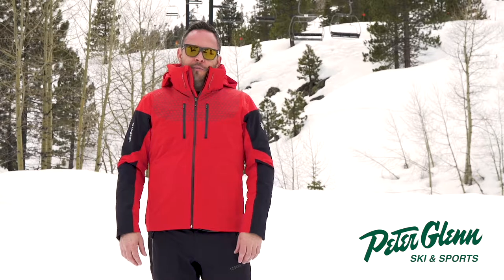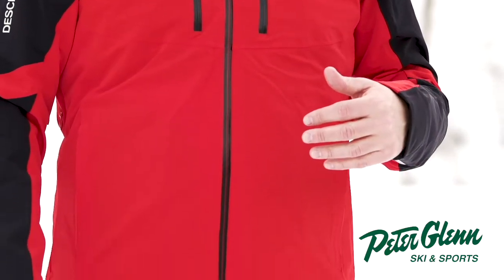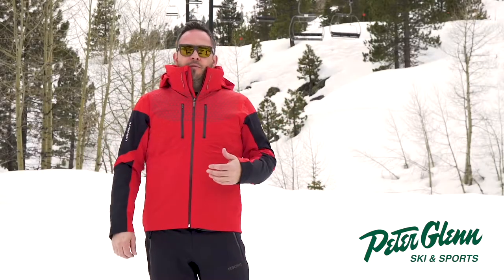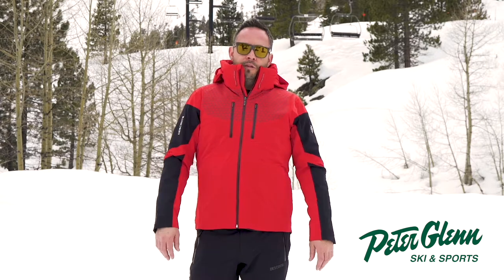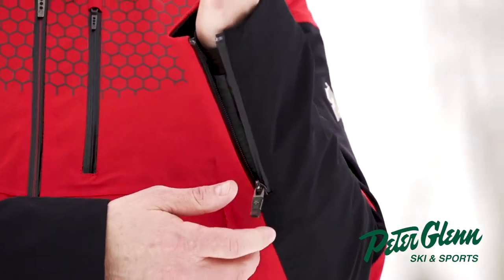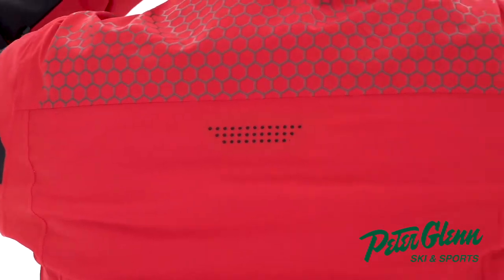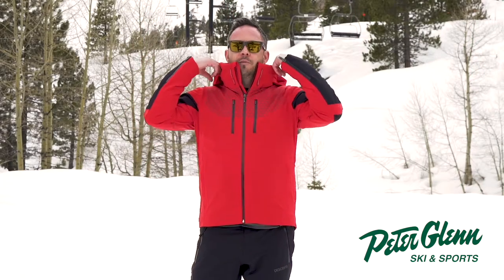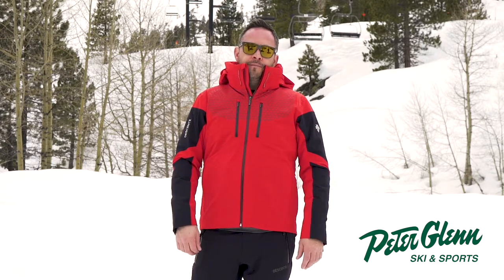2019 Descente Swiss Ski Team Insulated Ski Jacket Review